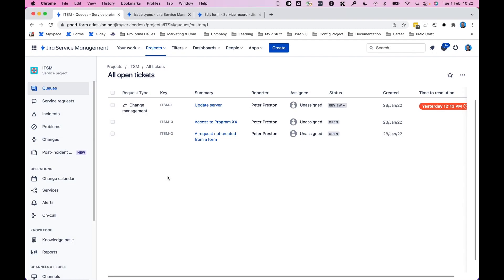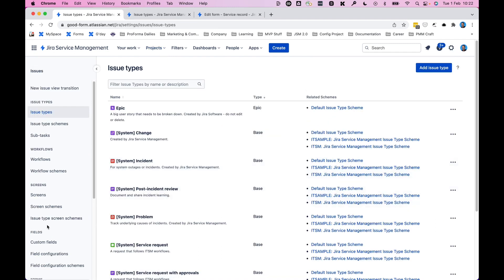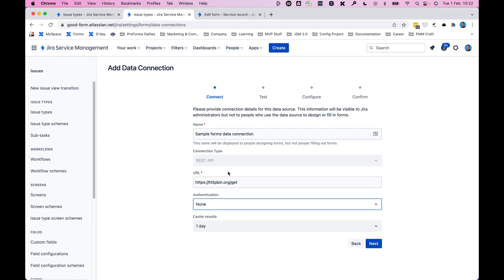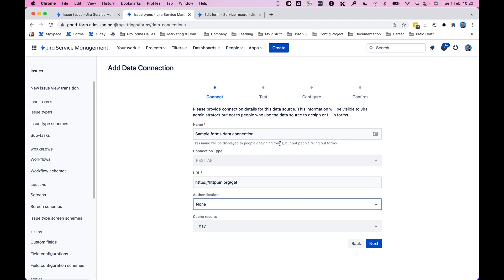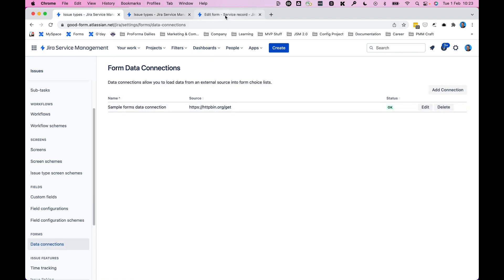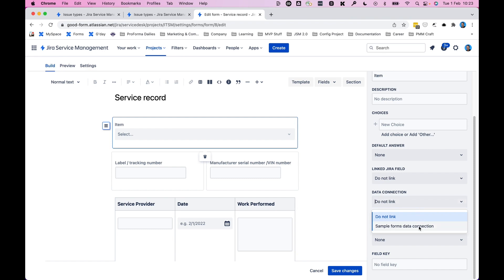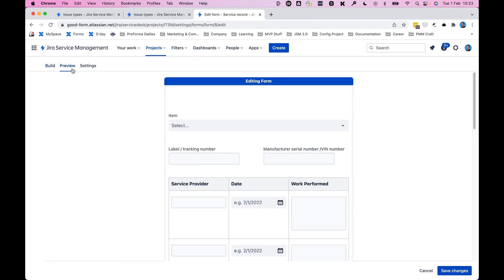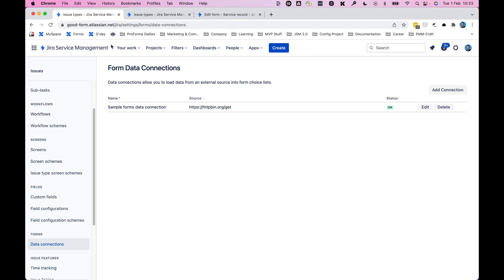Use data connections in your forms | 30 Days of Form Demos | Jira Service Management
Want to pull data into your form fields from outside Jira? No worries! Watch this short video to see you can connect to third-party data sources (including REST API). This is Day 19 of the forms for Jira Service Management 30 Days of Demos series.